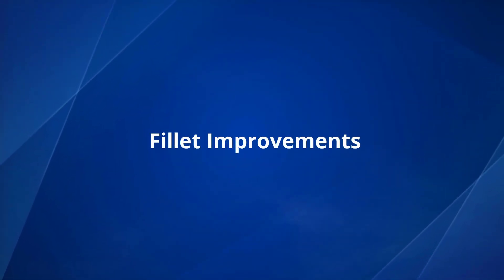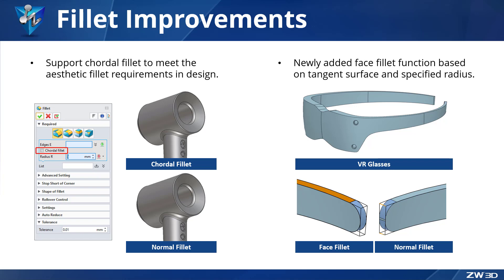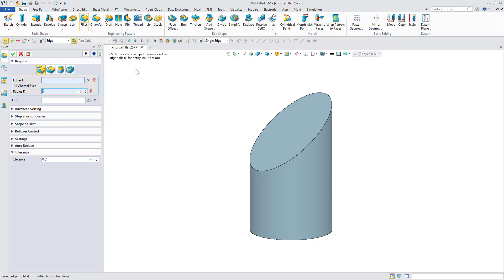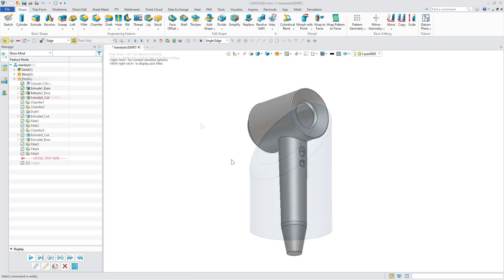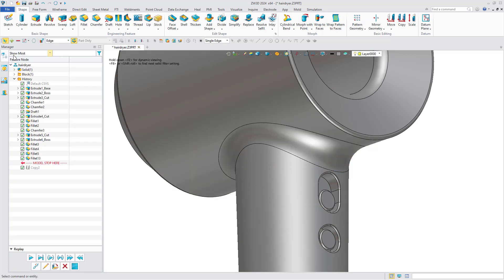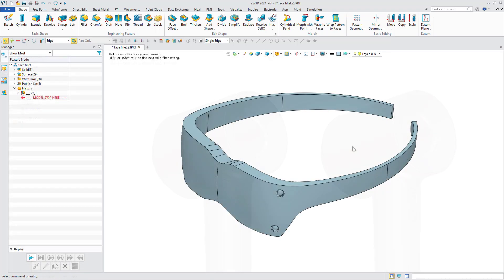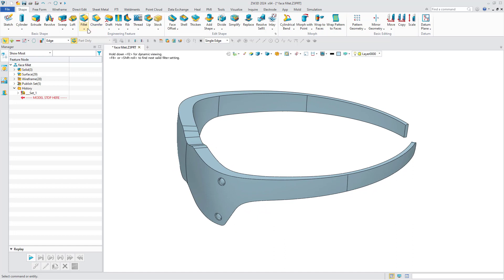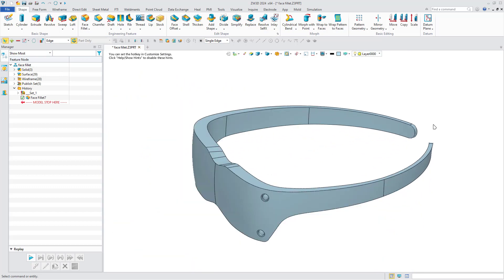Fillet Improvements | ZW3D 2024 Official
ZW3D 2024 now supports Chordal Fillet, which is used widely in industry design. The improved Fillet feature is more aesthetically pleasing and meets the needs of designers. To help designers create fillets on non-parallel surfaces, the Face Fillet function has also been added.